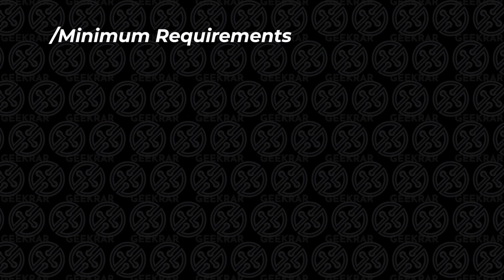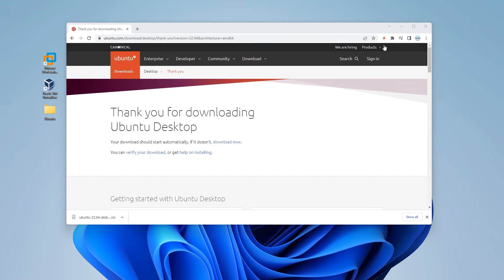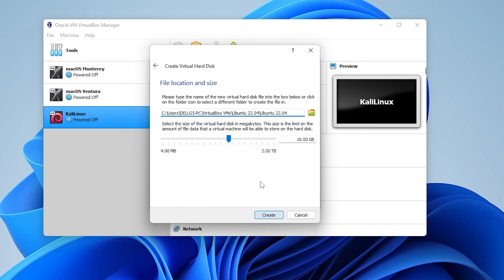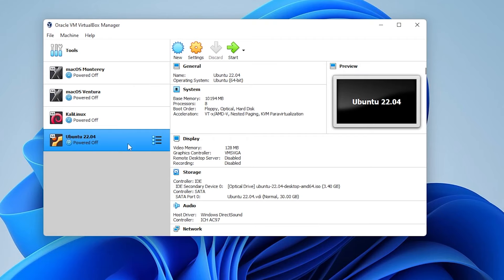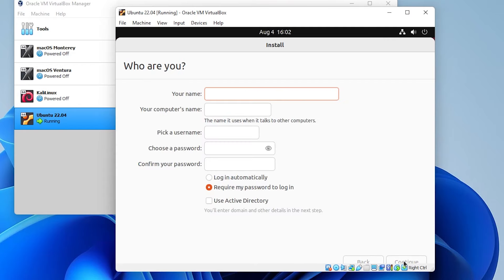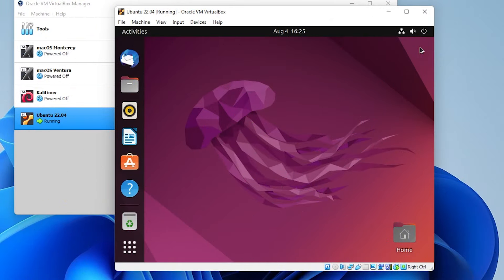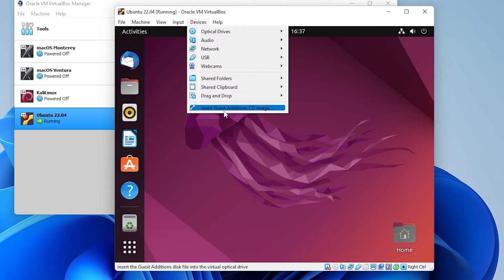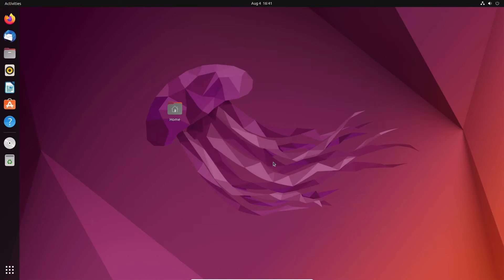How to Install Ubuntu in VirtualBox on Windows 11 - Complete Guide!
This is an updated video where I will show you how to install Ubuntu in VirtualBox, on a Windows 11 PC. To install the operating system you will require VirtualBox installed with the Extension Pack, as well as the Ubuntu ISO. Both are linked below. This is the full installation of the OS including the Guest Additions package.

Video Notes
Ubuntu on VirtualBox Requirements
- Windows 10
- VirtualBox and Extension pack installed
- 4 GB RAM
- 25 GB Free disk space

Commands Used for Guest Additions

sudo apt install -y build-essential linux-headers-$(uname -r)